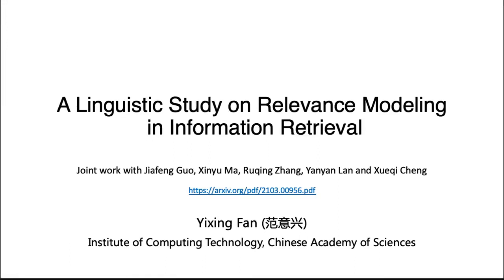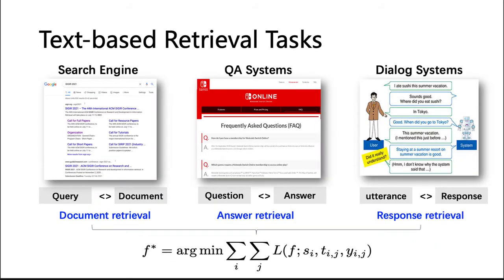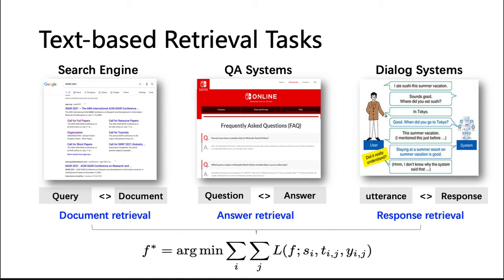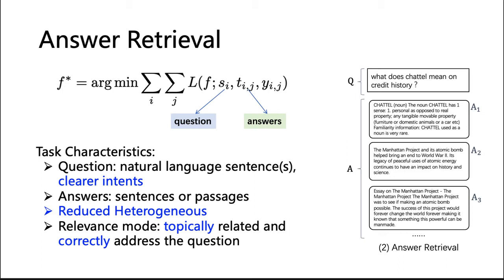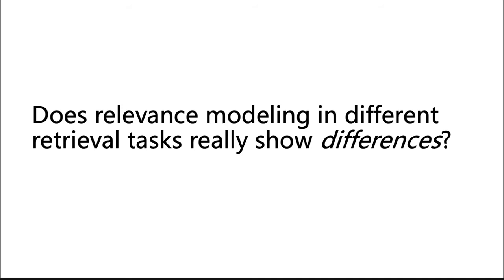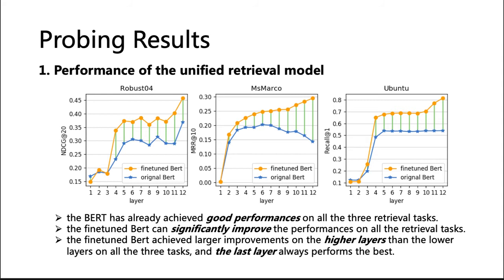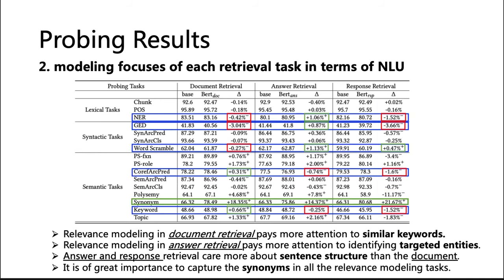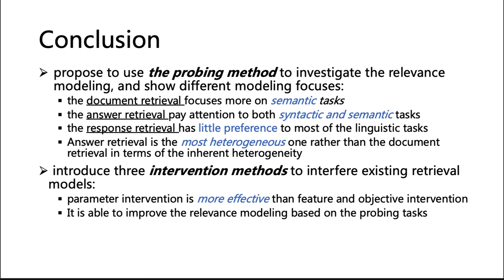A Linguistic Study on Relevance Modeling in Information Retrieval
Authors: Yixing Fan,  Jiafeng Guo,  Xinyu Ma,  Ruqing Zhang,  Yanyan Lan,  Xueqi Cheng